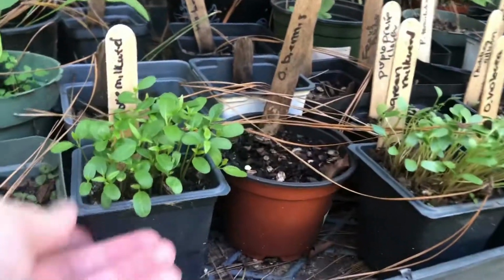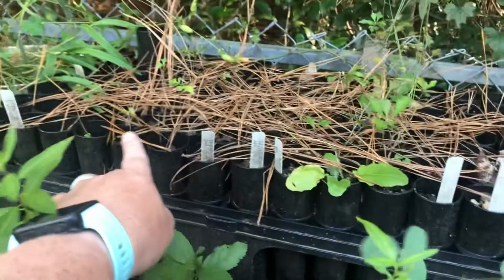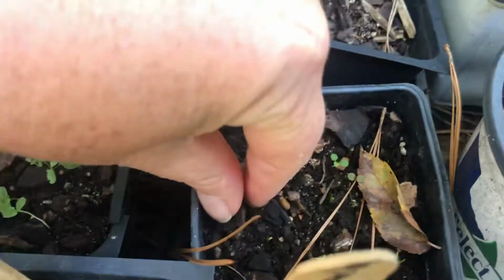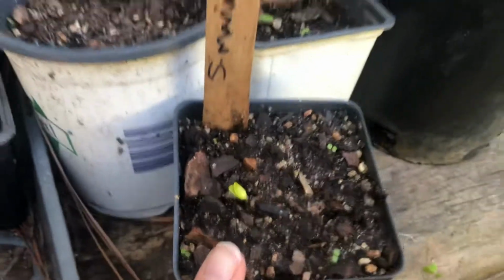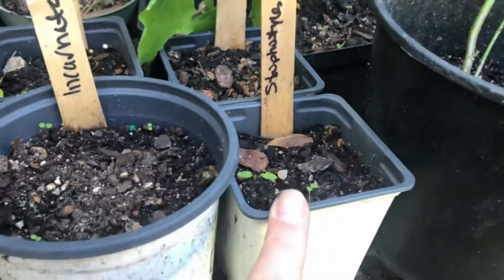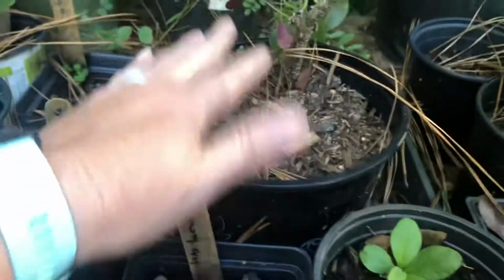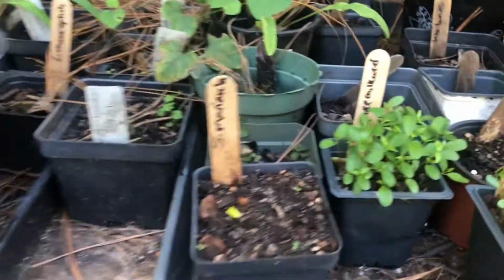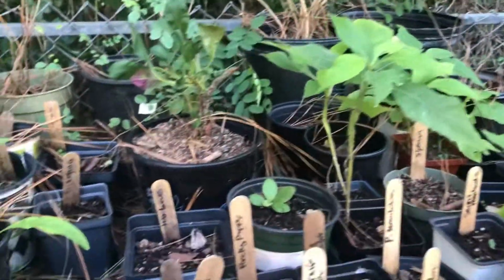September 2021 Potting Bench update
Some native plants and other on the potting bench this month.